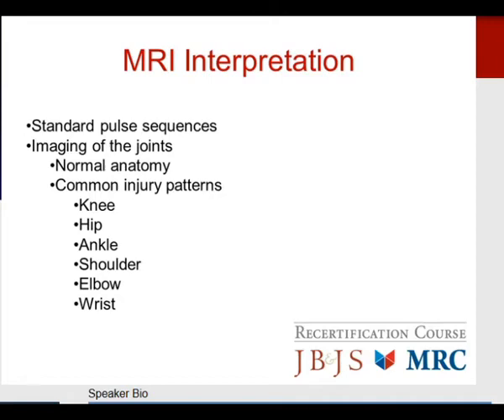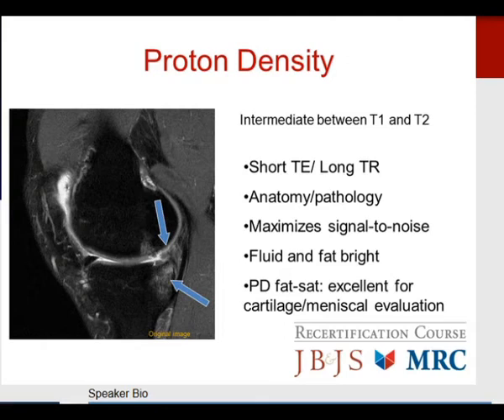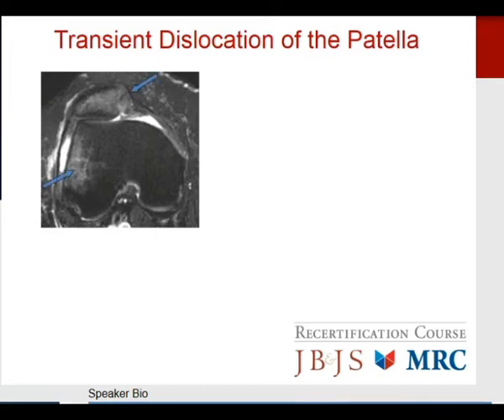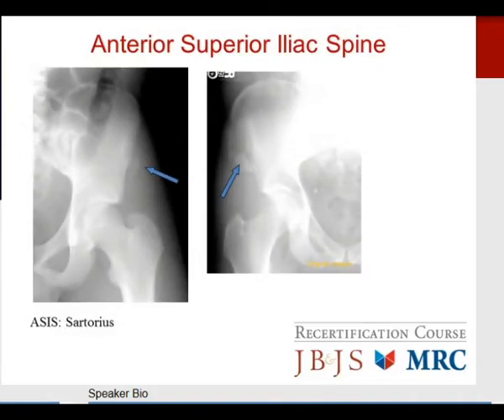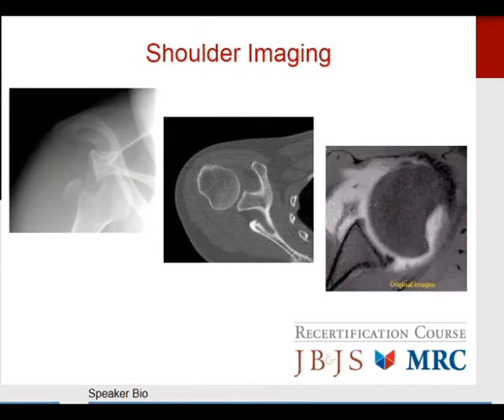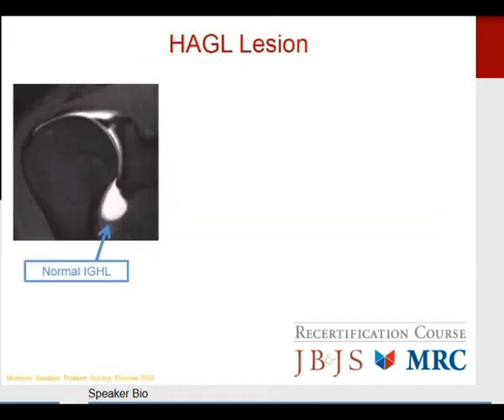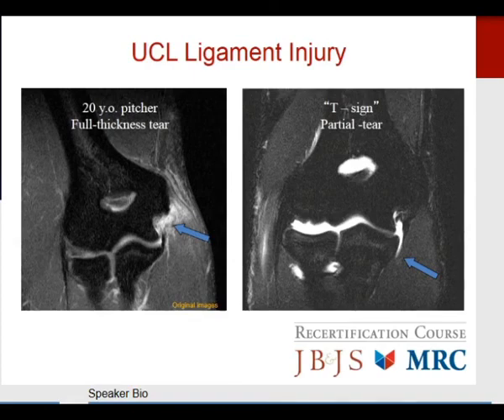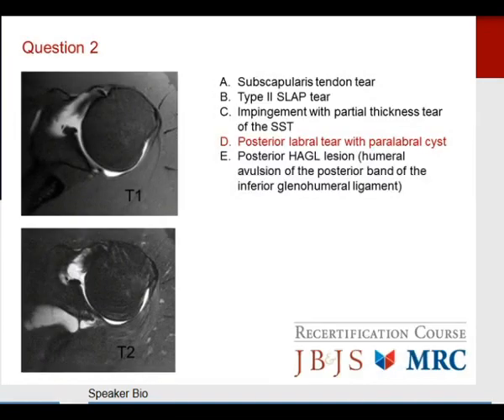07 MILLER'S 2016 Orthopaedics Magnetic Resonance Imaging